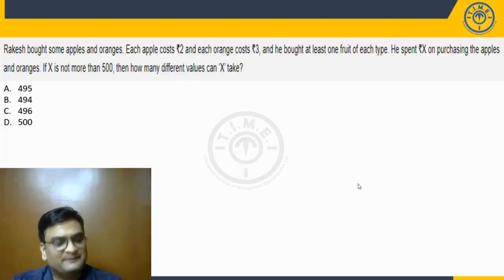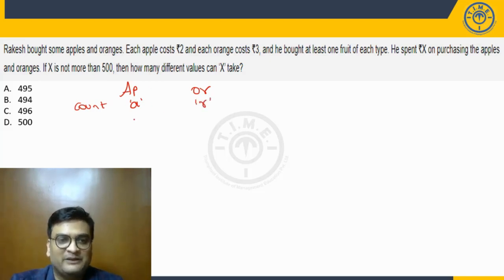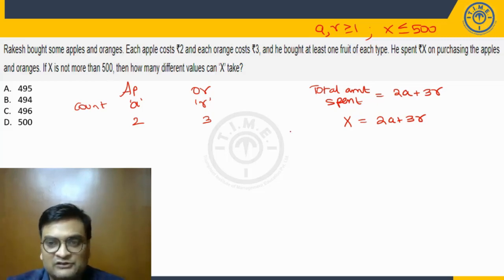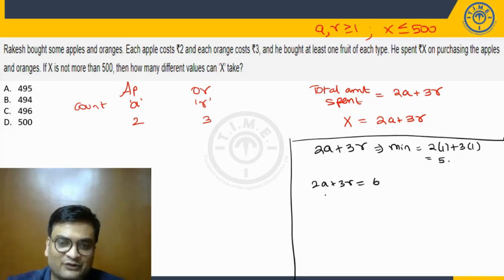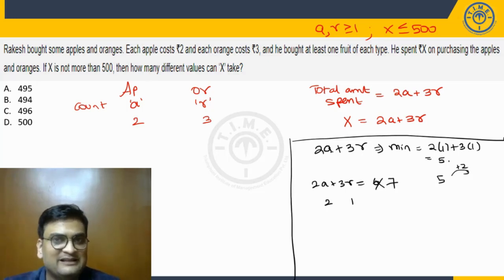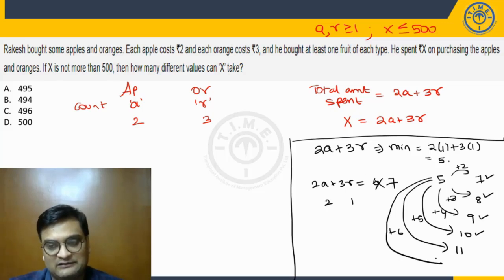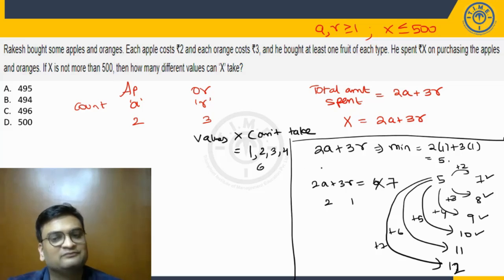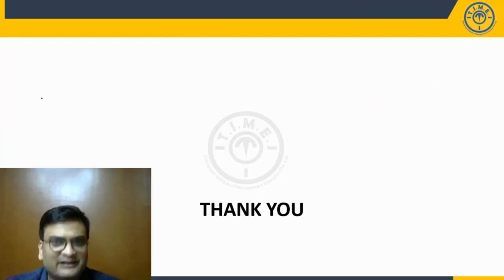Quant Questions - CAT Level - Simple Equations Special Equations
This video will help you to solve the questions based on special equations.
Helpful for the students preparing for CAT, other MBA entrance exams and various competitive exams.